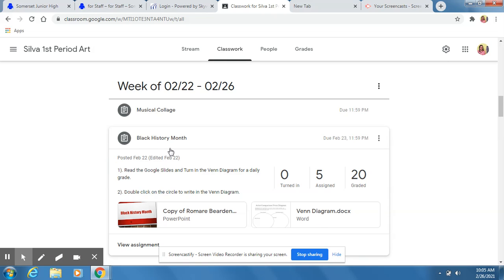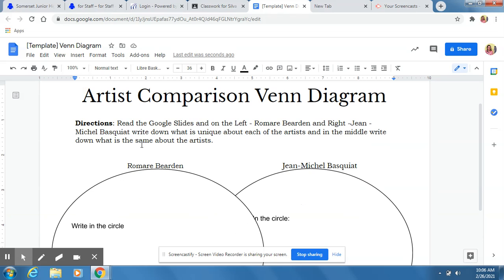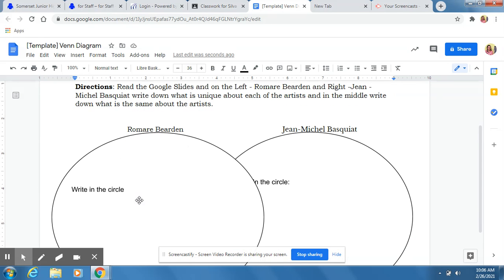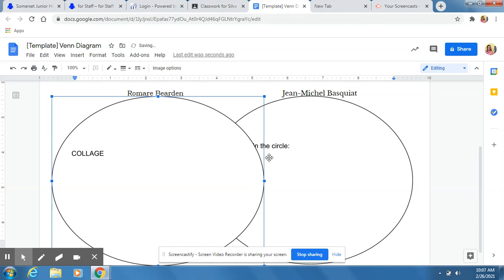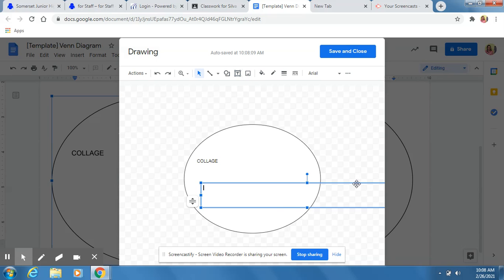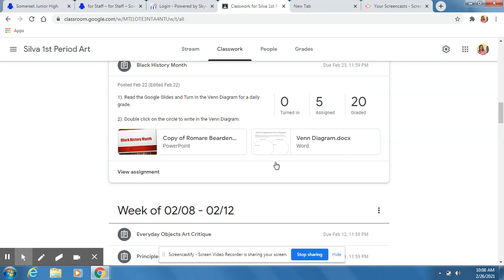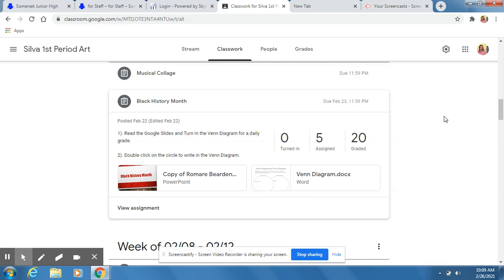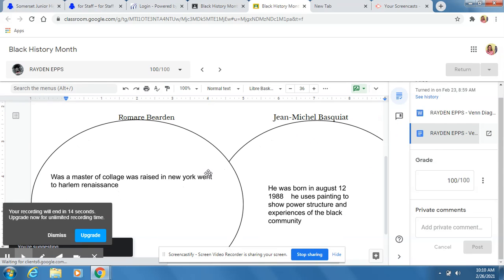How to Video - Venn Diagram Directions